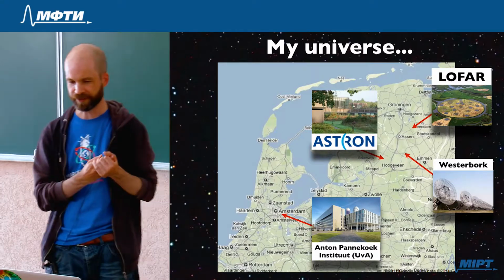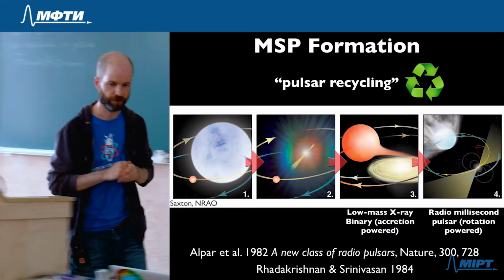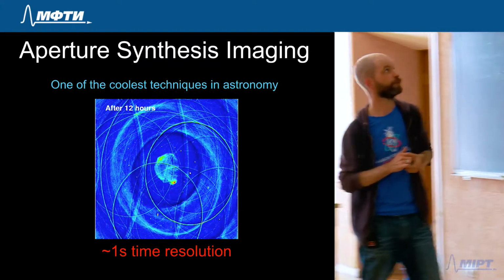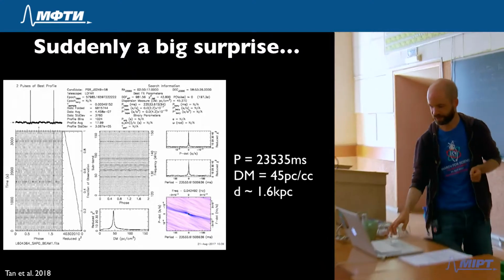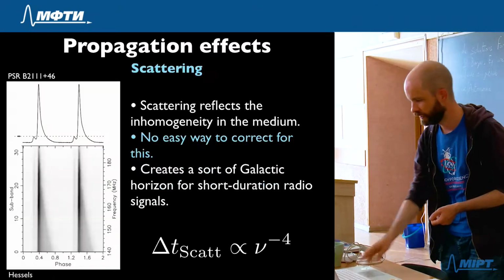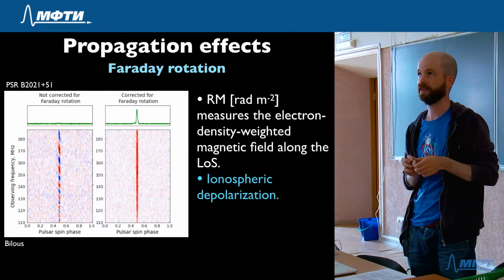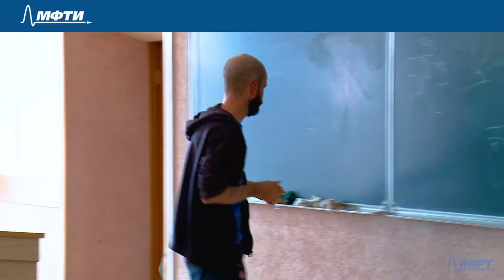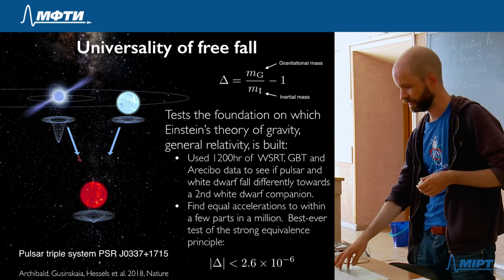Observing pulsars and fast radio bursts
Lecture given by Jason Hessels (University of Amsterdam) during SOMA-2018, 5 July 2018, MIPT.